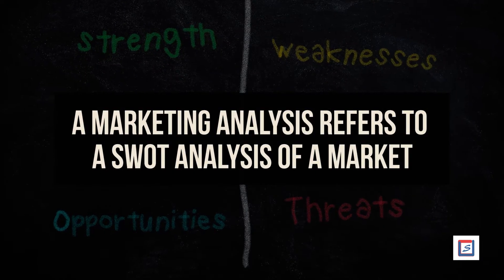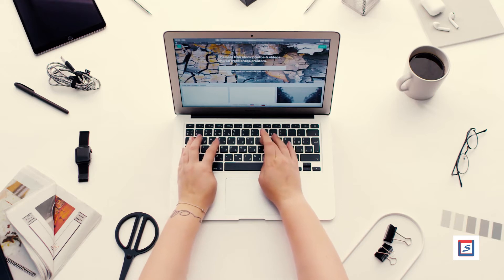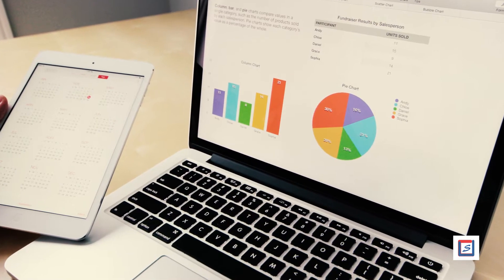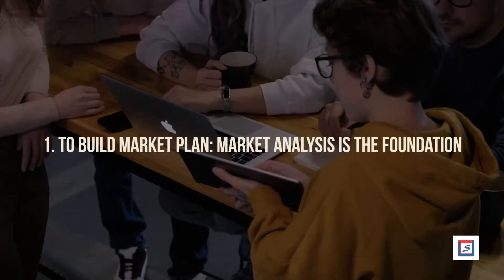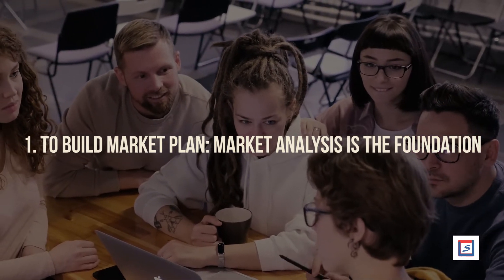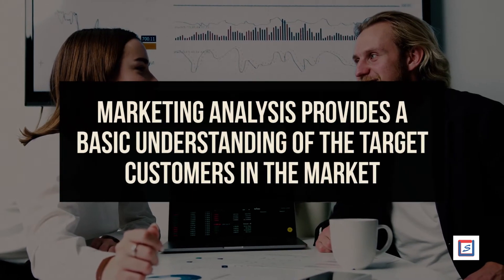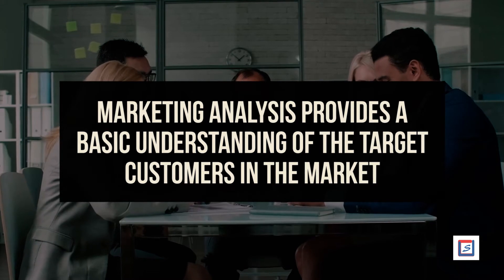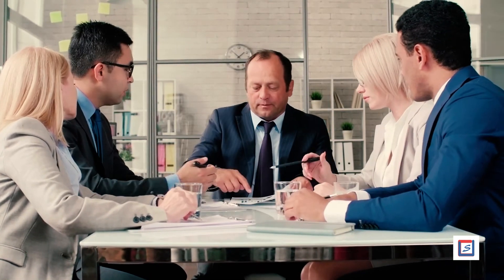Significance of marketing analysis before building a marketing plan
A marketing plan is the basis of the success of any marketing strategy and in turn the success of any business. Many people tend to undermine the importance of doing a proper marketing analysis before making a marketing plan. This is a highly risky ideology and is not advisable at a professional level, where a lot is at stake. This video discusses the importance of doing a market analysis before building a marketing plan. It also highlights effective ways, in which you could do it.